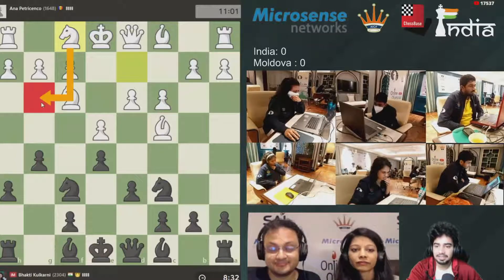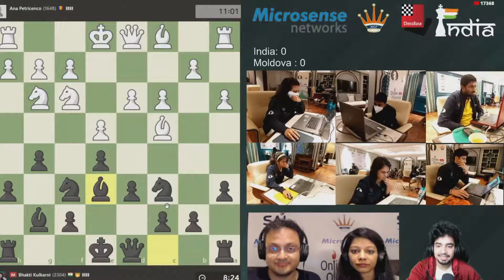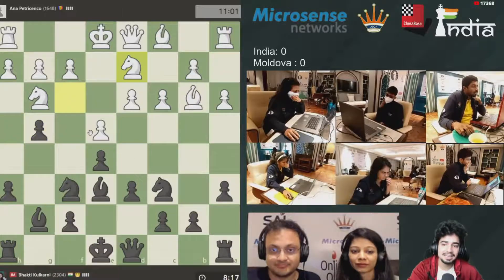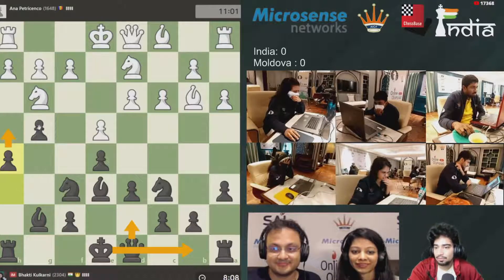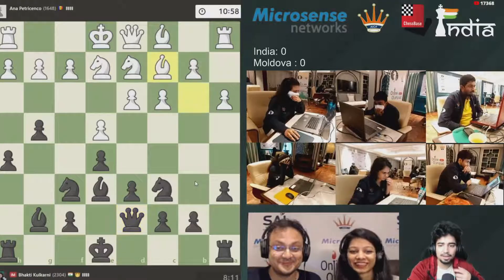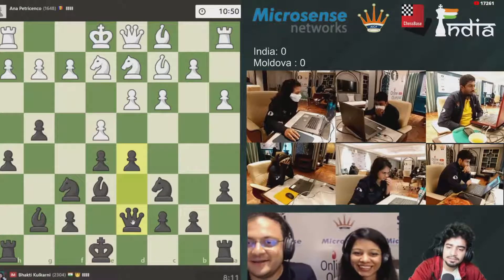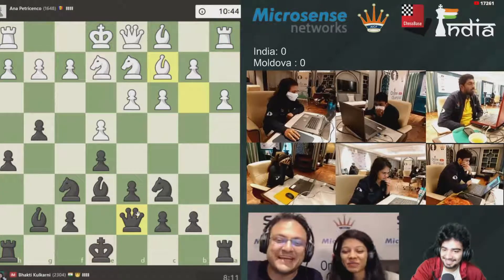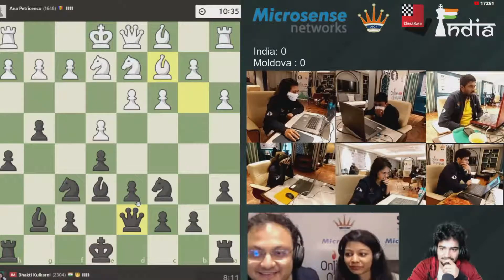Samay Raina Professional Commentator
Waah re BM